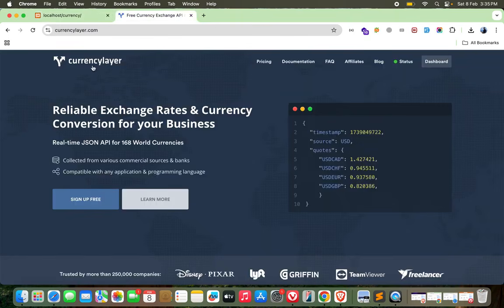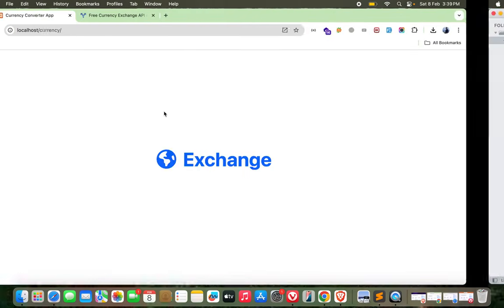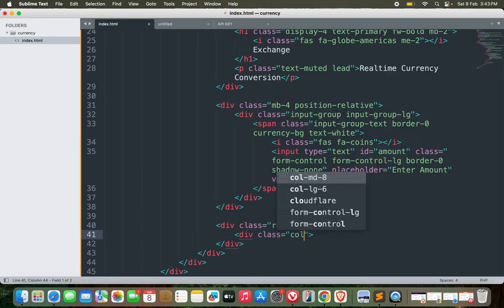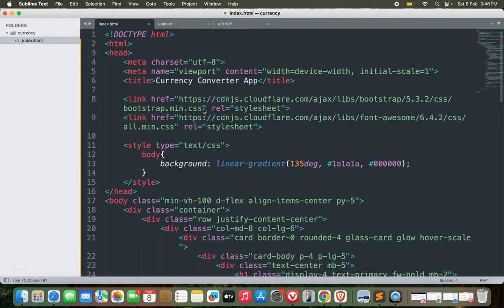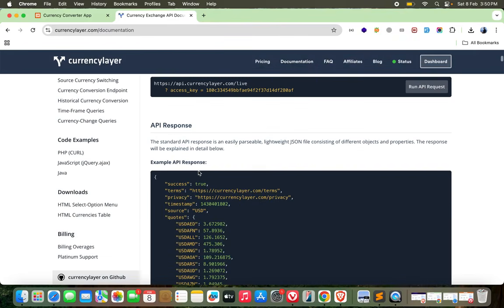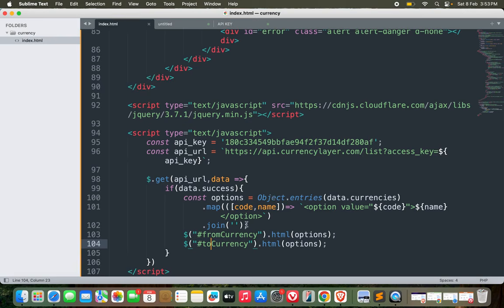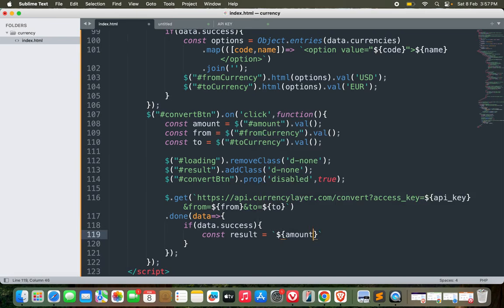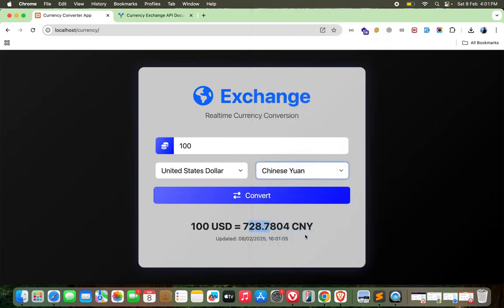Currency Converter Web App Using CurrencyLayer API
CurrencyLayer is a popular API service that provides real-time and historical exchange rates for over 170 world currencies. With its straightforward API, developers can access exchange rates, historical data, and currency information. CurrencyLayer supports a wide range of endpoints to get accurate, up-to-date currency information, making it an excellent choice for any web application or financial tool.